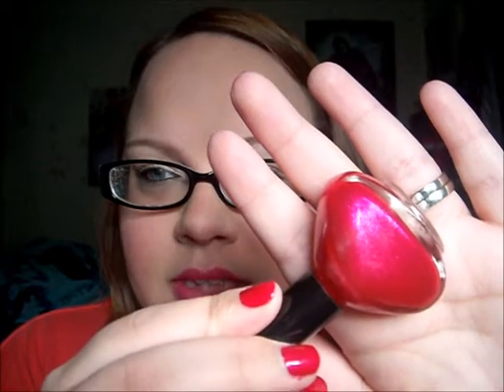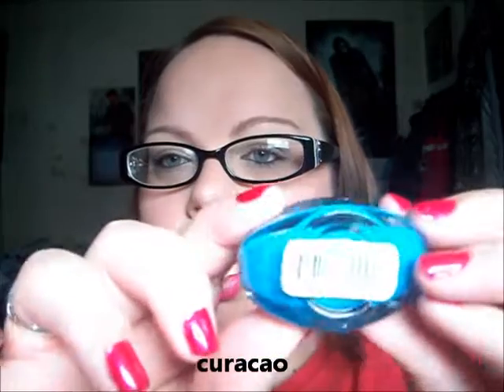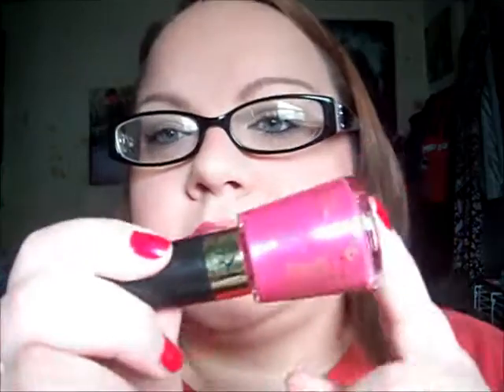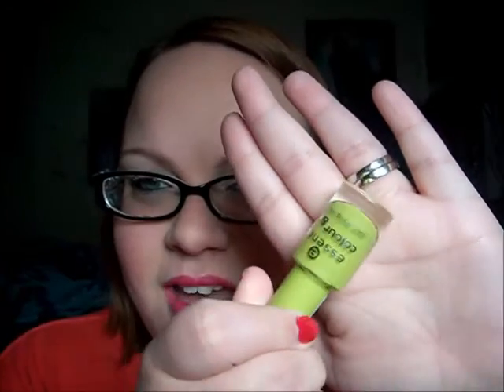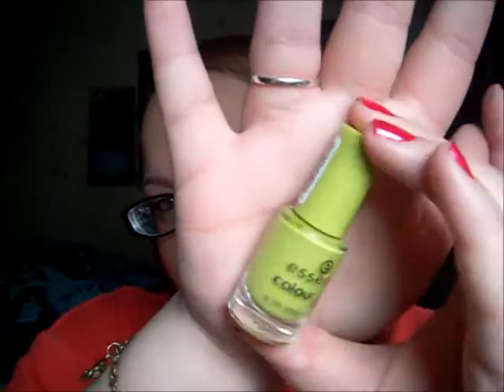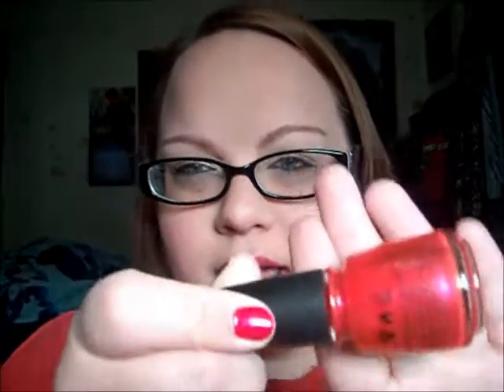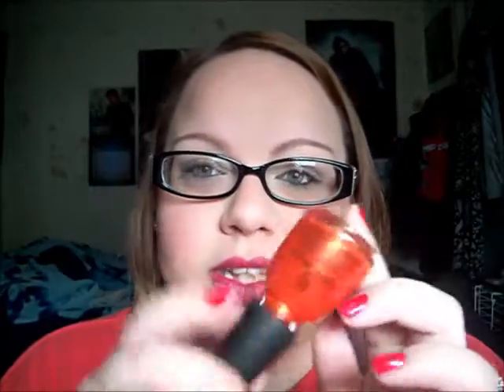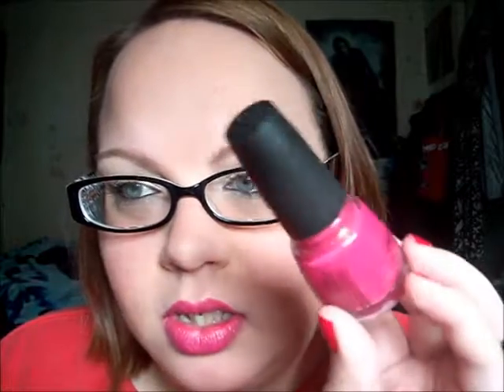Summer Nail Polish Picks!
Nail polishes:
Sinful Colors-Dressed to kill
Funky Fingers-Kiss the Girl
Funky Fingers- Curacao
Funky Fingers-Kingston
Revlon-Oh My Magenta
Revlon-Tropical Temptation
Essence-Lime Up!
Fresh Paint-Envied
WetnWild Fast dry-Teal or no Teal
China Glaze-Light my Tiki
China Glaze-Riveting
China Glaze-Strawberry Fields

Eyes:
ELF eyelid primer
MAC Femme Fi(lid)
Maybelline Champagne Fizz(highlight)
Loreal Bare Naturale Mascara in Black
Urban decay 24/7 liner in Rockstar(waterline)

Face:
Clean&Clear Matte finishes moisturizer
Benefit Porefessional primer
Maybelline dream mousse concealer in Light ivory
NYC matte foundation powder
Clinique Blush in Breathless Berry

Lips:
EOS lipbalm in Strawberry Sorbet
Revlon Colorburst Lipstick in Fuschia

you can now keep in touch with me on facebook!